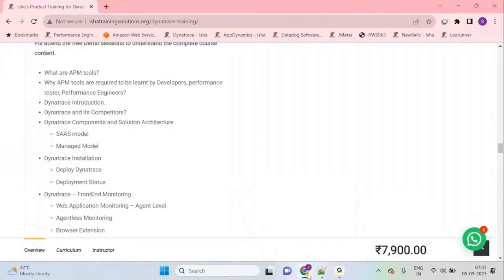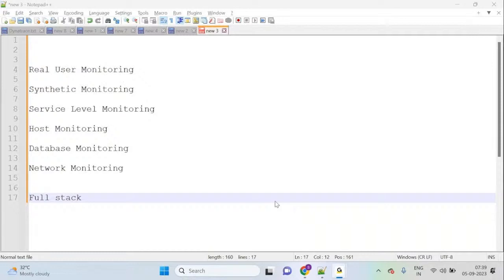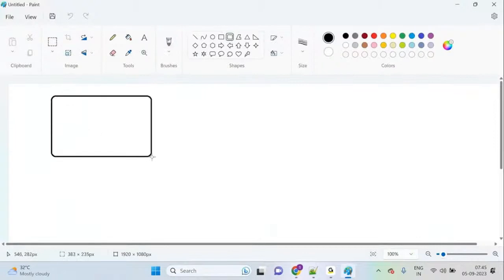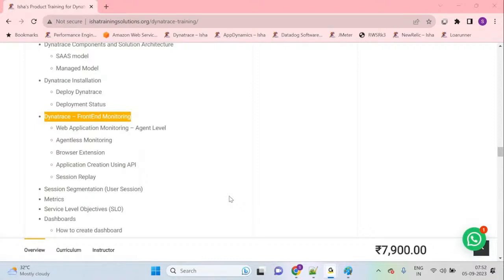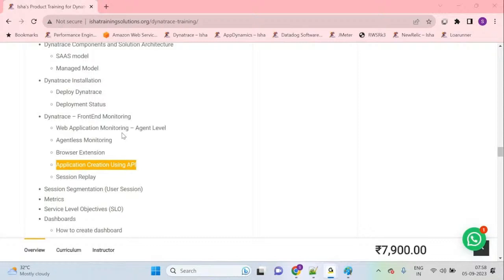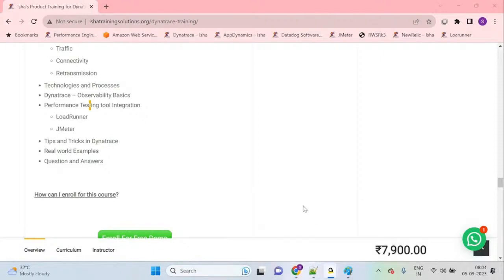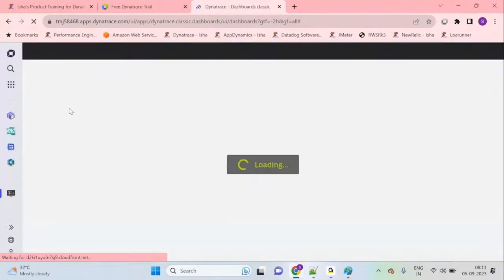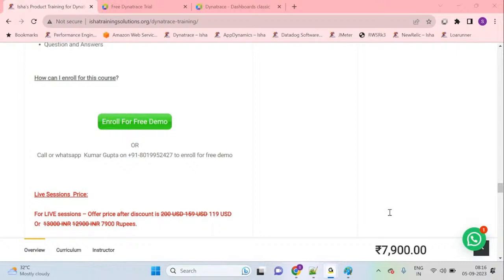Isha’s Product Training for Dynatrace Software Demo Video. Call/WhatsApp on +91-8019952427 to enroll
Isha’s Product Training for Dynatrace Software Demo Video On 5th September 2023

2) Cloud Performance Engineering in DevOps - Core to Master Level

9) SAPGUI protocol - Performance Testing for SAP applications Using LoadRunner

19)Automated Performance : End user experience , Monitoring and Jenkins Pipeline execution – Crash Course

28)Winning New Performance Testing Clients and Presenting Performance Test Proposals

29)Crash Course On Performance Monitoring – End User Experience of Web and Mobile Apps